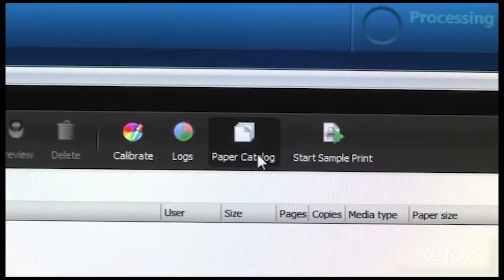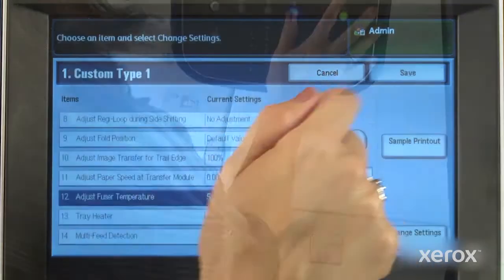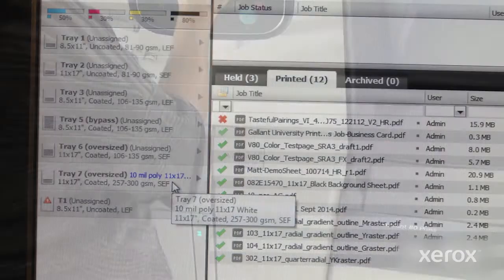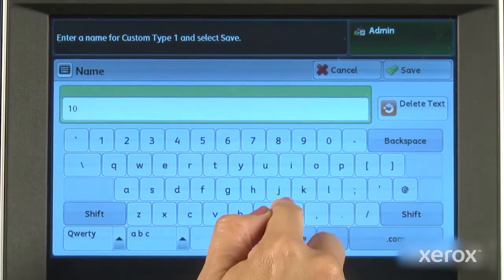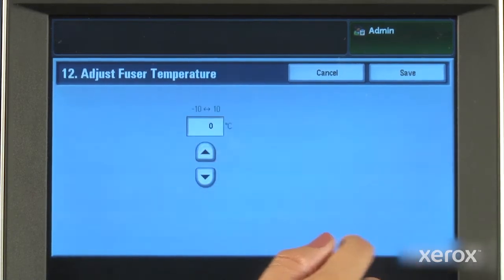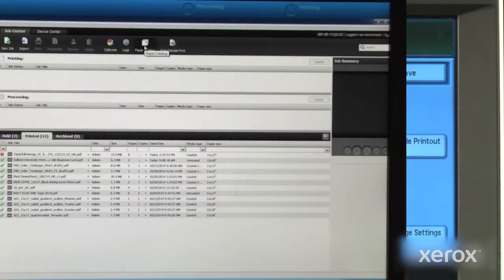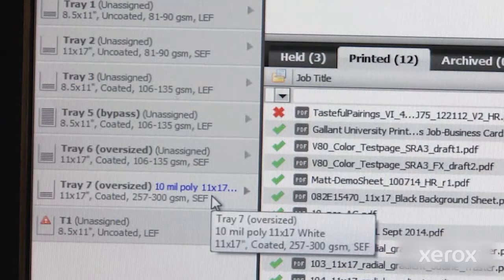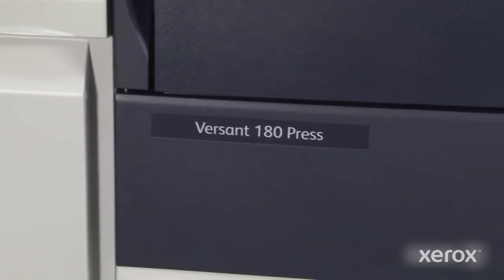Xerox® Versant® 180/280: Custom Paper Settings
This video is intended for Support Purposes only.

This video shows how to create Customer Paper Settings on Xerox® Versant® 180/280 Presses for fine tuning stocks and easier stock management.

BR20736